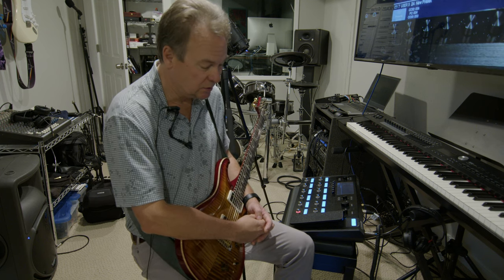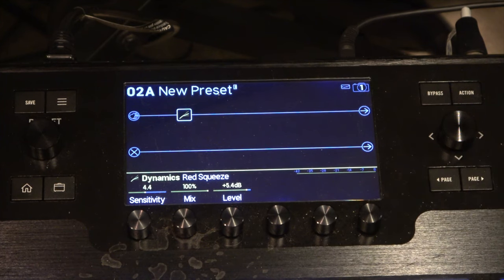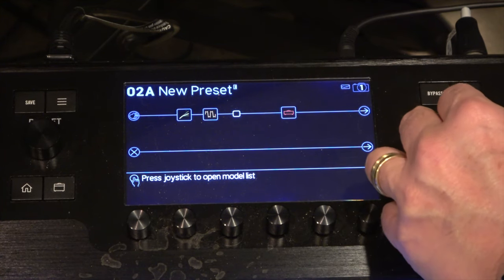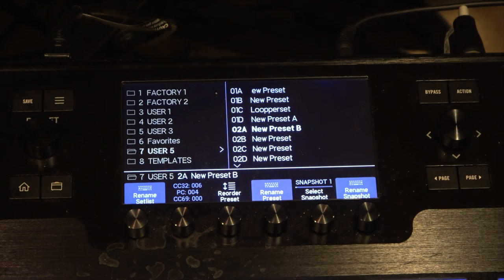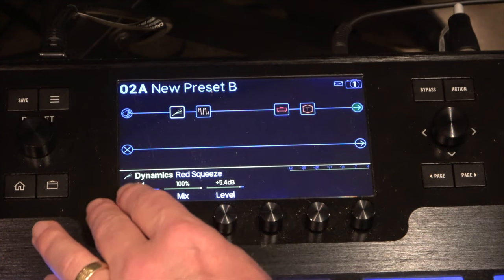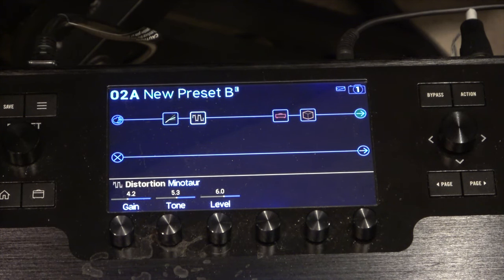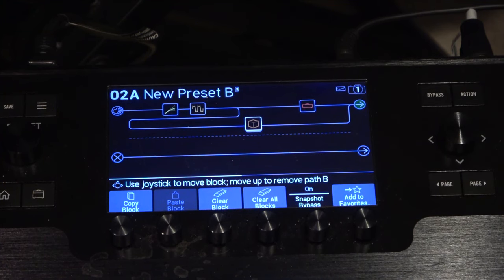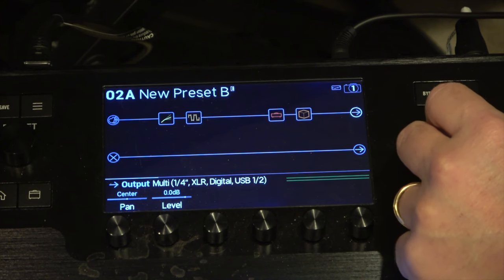HPHS Line6 Helix Complete Series Part 2 - Creating and Modifying Presets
The Helix is a great tool for today's guitarist, and Presets are a major driver of the functionality of the Helix.    Re-create almost any combination of ams, cabs, effects, pedals, switches and controls through the use of  Presets.   In this video, you'll learn the essentials of Preset creation and modificaiton.